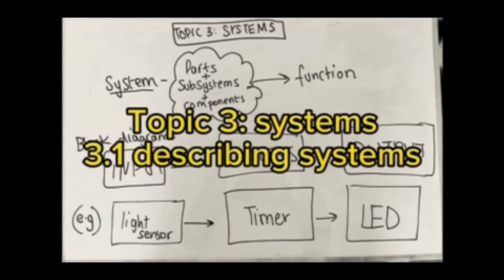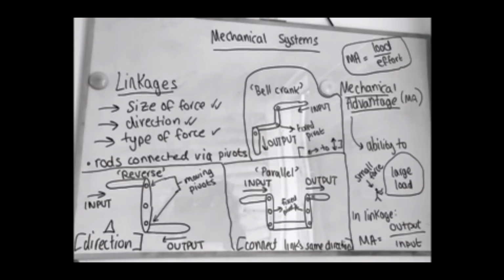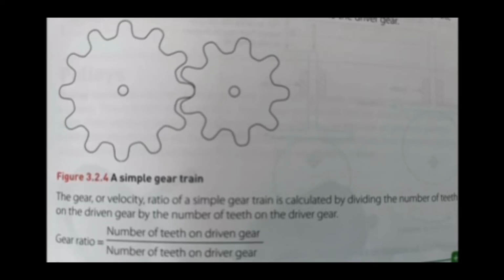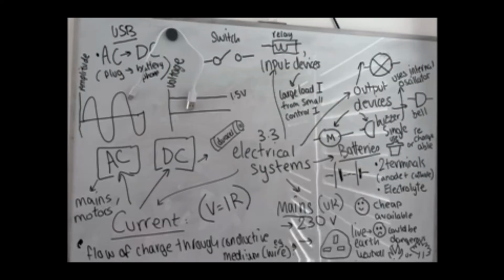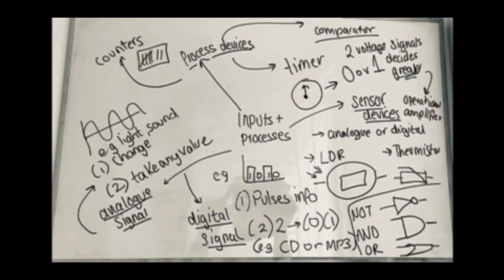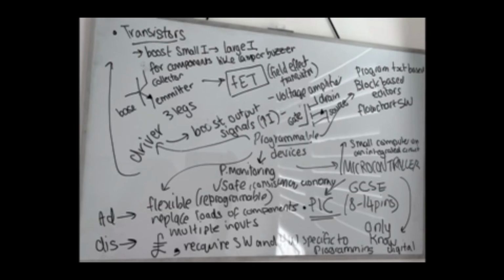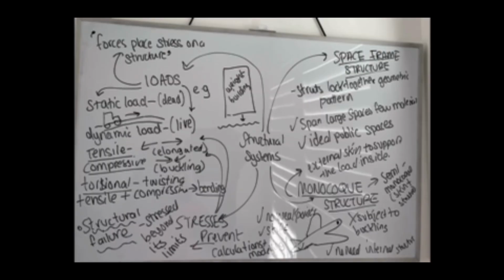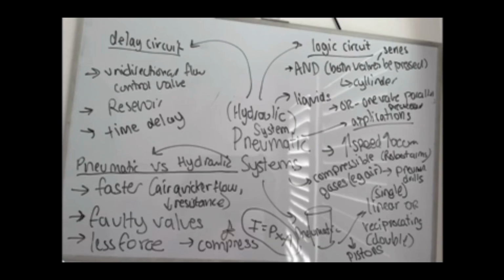GCSE Engineering: The Whole of Topic 3: Systems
Hello Everybody and welcome to the very first GCSE Engineering Video! In this video I go over:
0:00 INTRO
0:40 3.1 Describing Systems
04:52 Linkages
07:01 4 Types of motion & Conversions of Motion
9:38 Gear Trains
10:45 A Chain and Sprocket Mechanism
11:51 Pulleys
12:00 Bearings
12:31 3.3 Electrical Systems
18:13 3.4 Electronic systems: Inputs and Outputs
20:49 Programmable devices
25:07 3.5 Electronic systems: Output and passive devices
28:04 Structural Systems
30:40 Pneumatic and Hydraulic systems